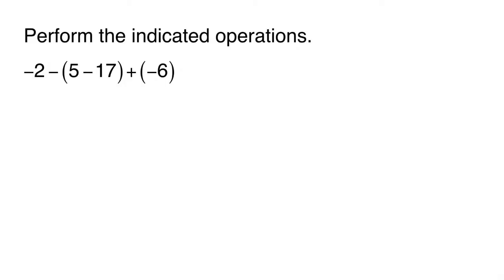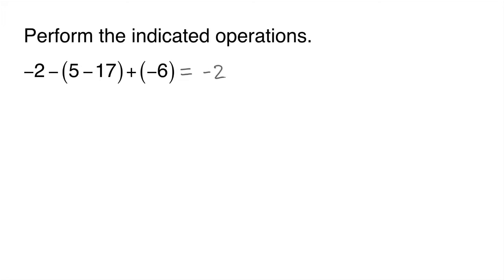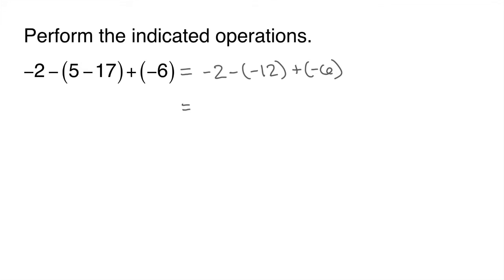Lial Introductory Chapter Test Prep: Ch. 1 Ex. 9